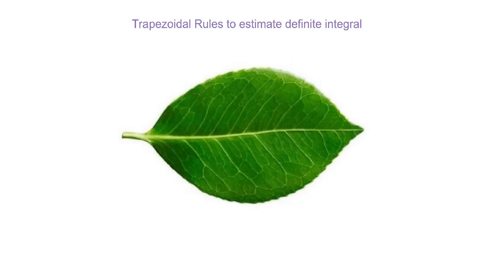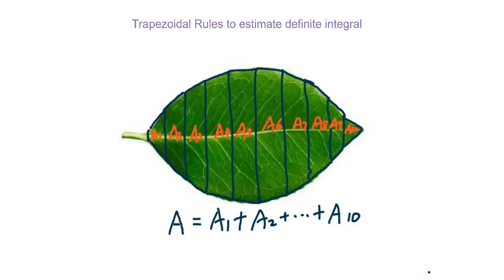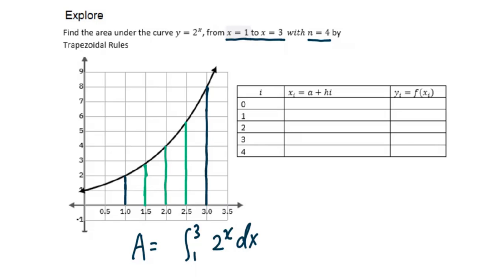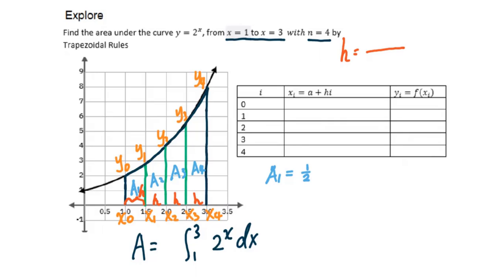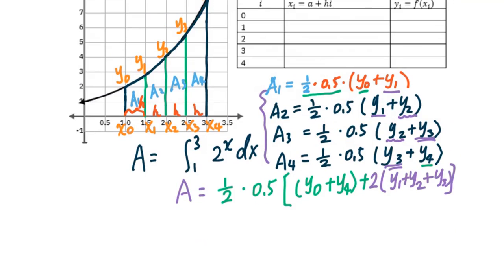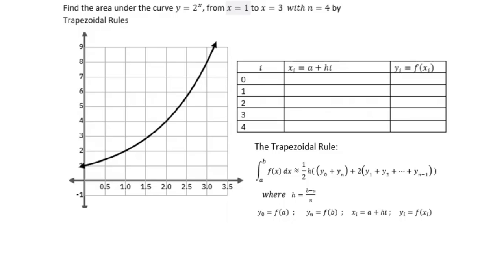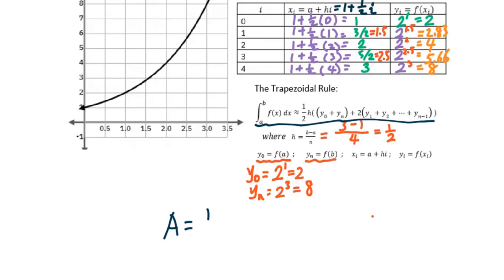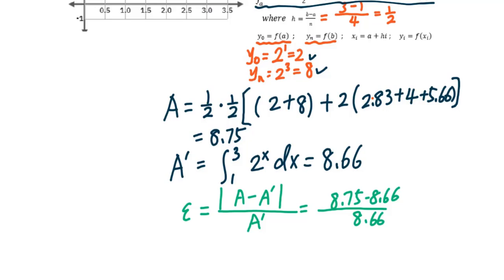Topic 5 Concept of Trapezoidal Rules for SL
Concept of Trapezoidal Rules